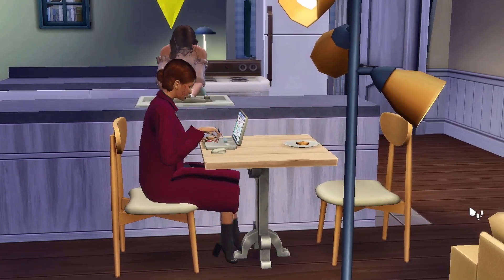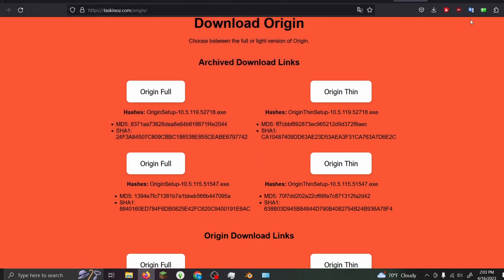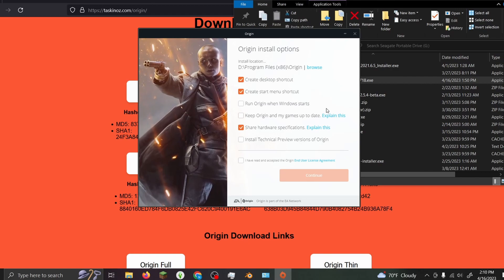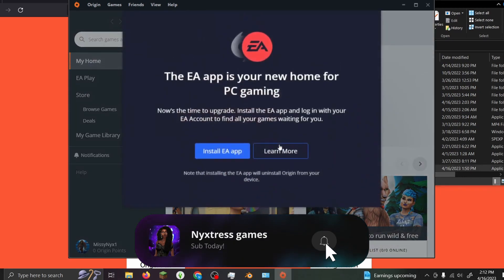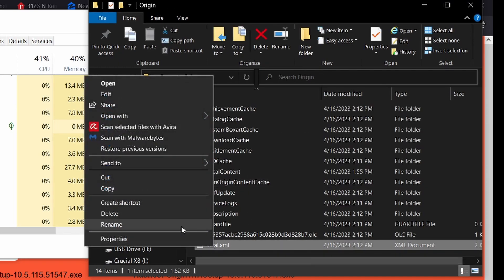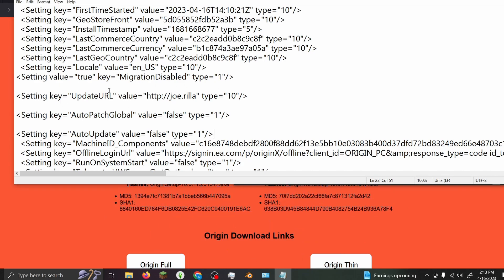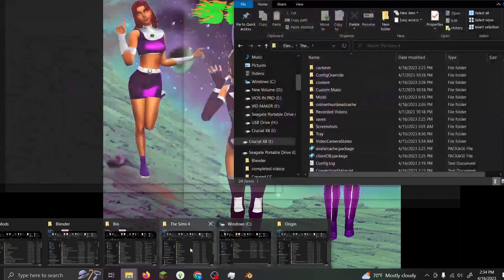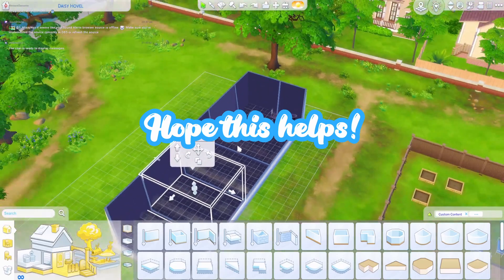Switching from EA App to Origin-OUTDATED, SEE PINNED COMMENT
This is just a quick video explaining how to go back to Origin from EA app.
You can still update your game and even play sims 3 (you know the game you own, but EA won't allow you to play)!

♥ I don't post very often, but you can share your stories and pics of the sims you downloaded. I'll definitely respond :) ♥

Intro - 0:00
where to download origin - 0:20
Installing Origin - 0:45
Fixing Forced EA App download - 2:15
Testing things out - 3:30